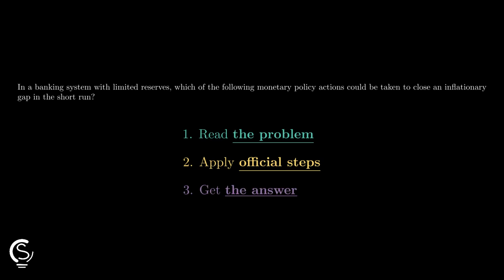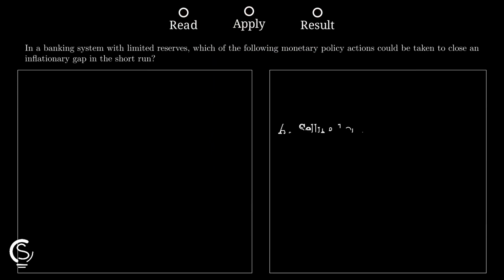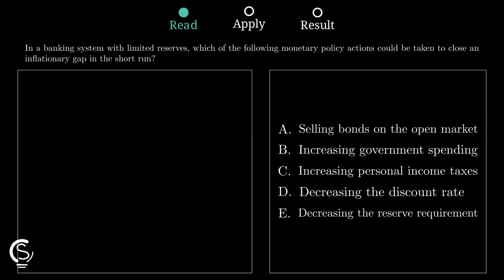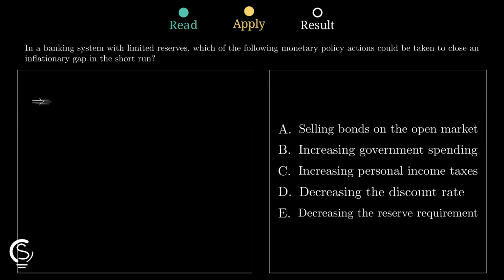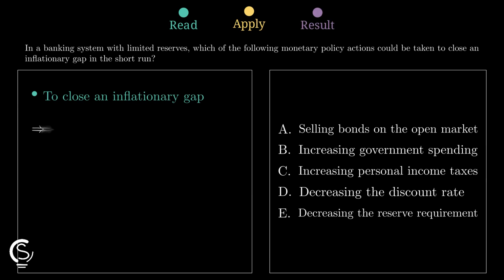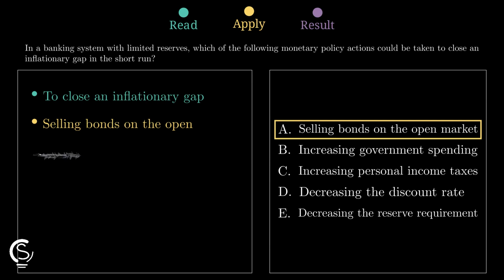2024 AP Macro MCQ Question 8 - Contractionary Monetary Policy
Detailed step-by-step solution for the 2024 AP Macroeconomics MCQ Question 8 focusing on Contractionary Monetary Policy. We break down how the Federal Reserve manages an inflationary gap using open market operations in a limited reserves environment. In a banking system with limited reserves, which of the following monetary policy actions could be taken to close an inflationary gap in the short run? This video explains why selling bonds on the open market is the correct action to decrease the money supply and increase interest rates, while distinguishing between fiscal policy tools and expansionary monetary actions. Want more AP practice?